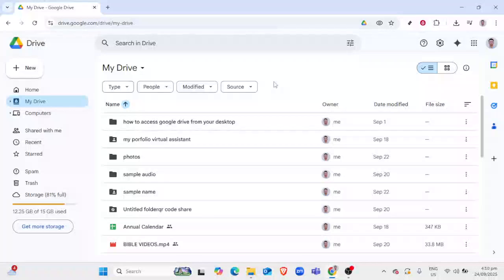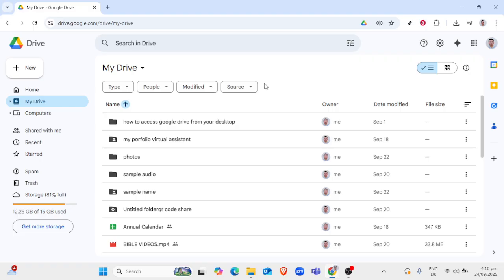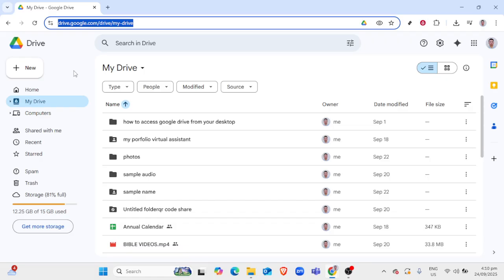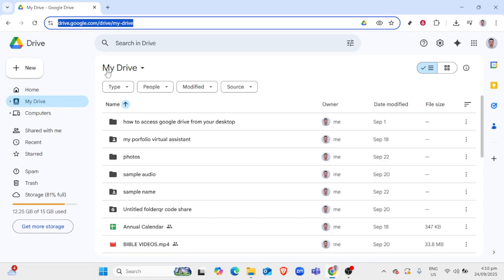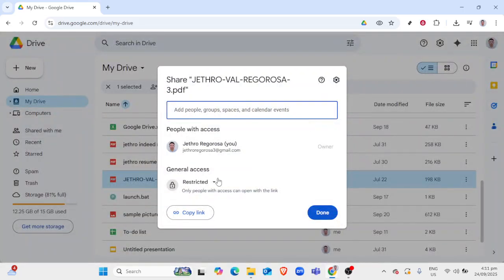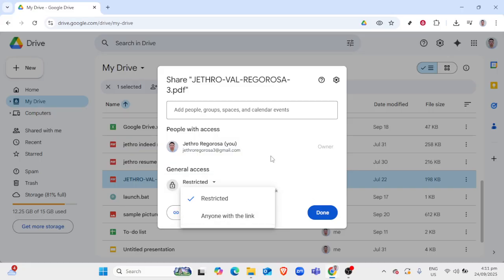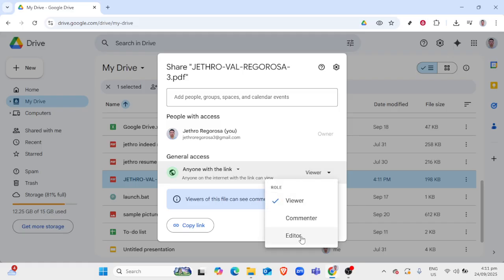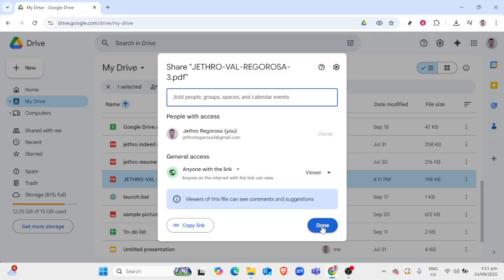How To Share PDF Link From Google Drive Step By Step [2025 Guide]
In today's video we cover: share PDF link, Google Drive PDF, share file Google Drive, PDF sharing tutorial, how to share PDFs, Google Drive tips, PDF link sharing, step by step guide, file sharing methods, Google Drive tutorial, share documents online, PDF link tutorial, cloud storage tips, share files easily, Google Drive basics, PDF link how to, document sharing guide, drive file sharing